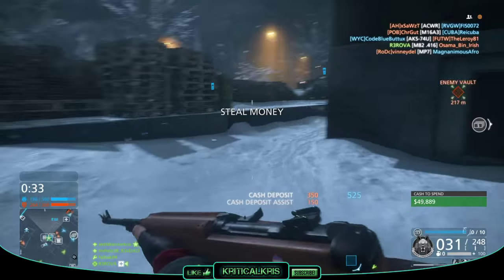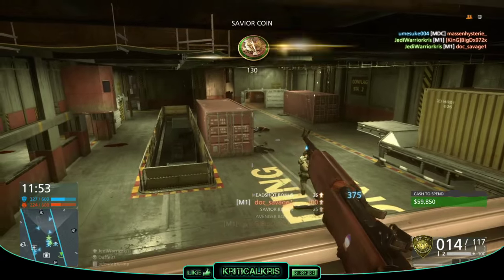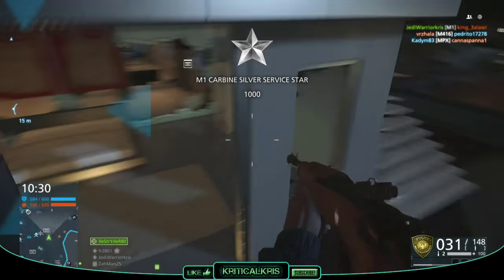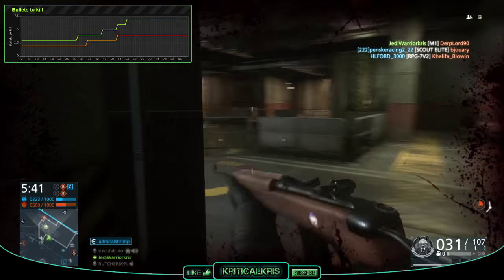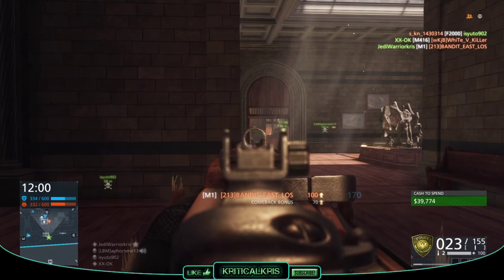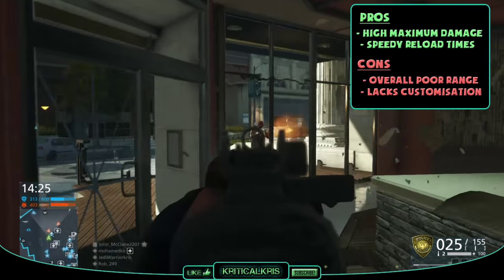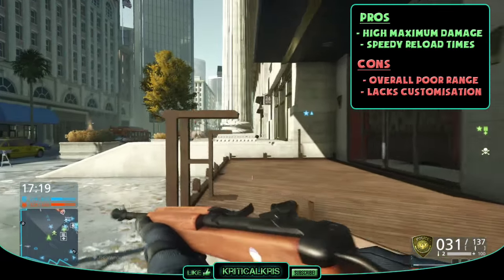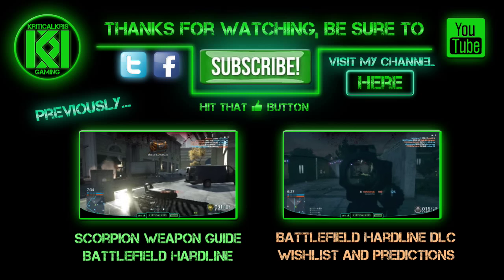Battlefield Hardline M1 CARBINE Review (Gameplay) Best Gun Setup | Weapon Guide (BFH)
Here's my M1 Carbine Weapon Guide/Review on Battlefield Hardline Best Setup/Loadout and Gun Gameplay! (M1 Carbine Review)

M1 CARBINE Review (Gameplay) Best Gun Setup | Battlefield Hardline Weapon Guide (BFH)